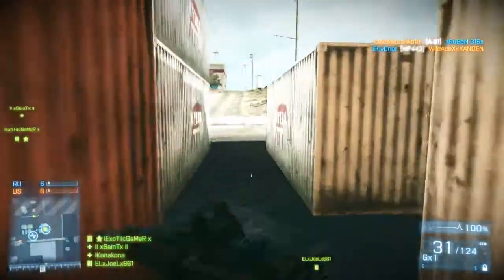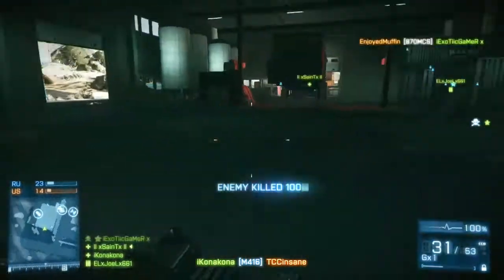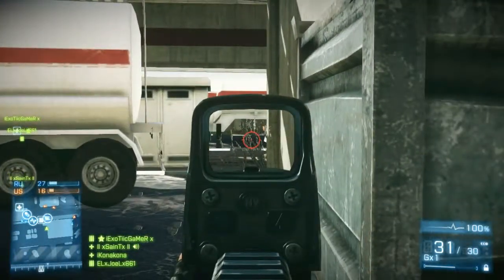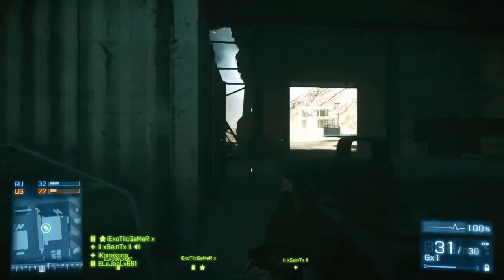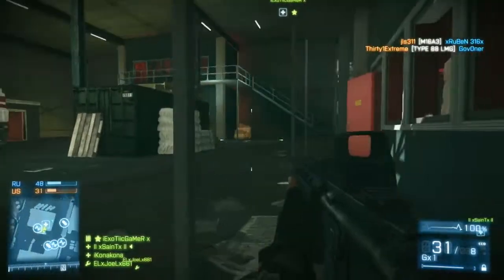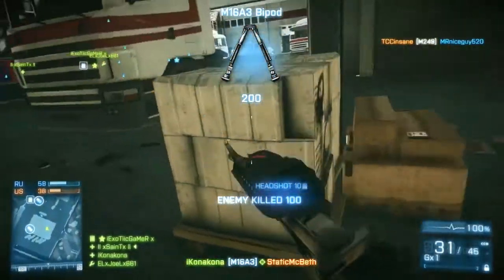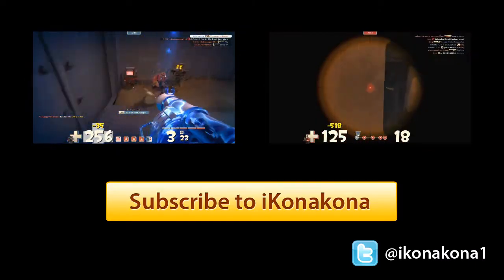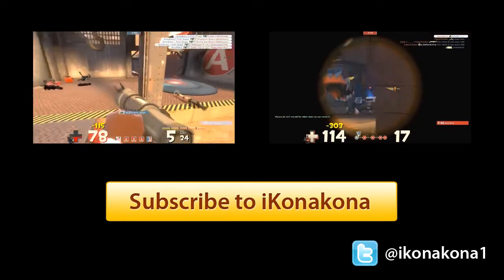BF3 - Team Deathmatch tactics (Gameplay Commentary)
Happy Thanksgiving! Some helpful TDM tactics for BF3!